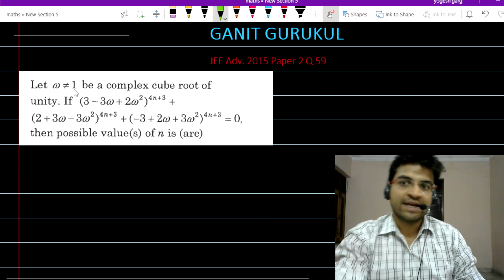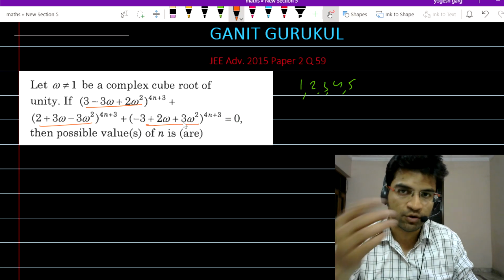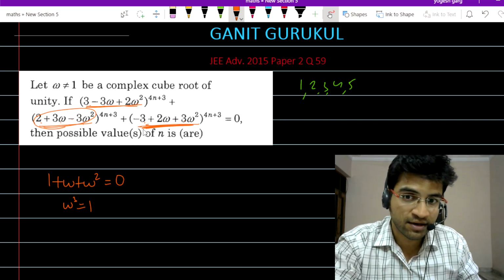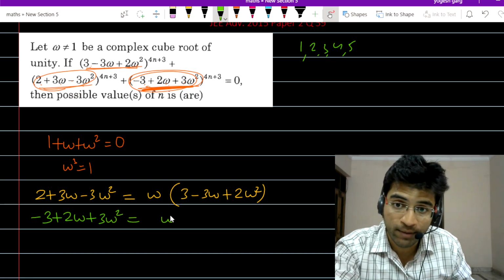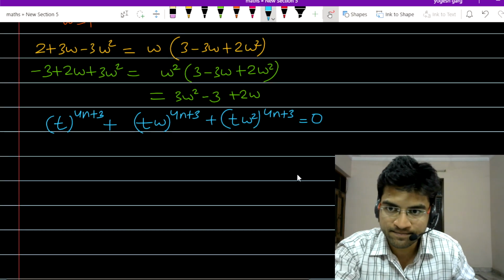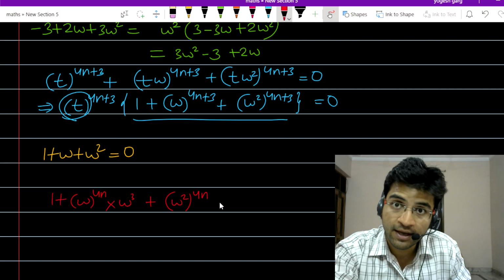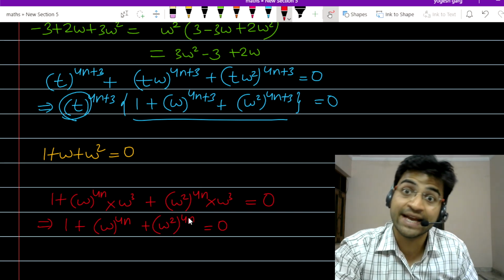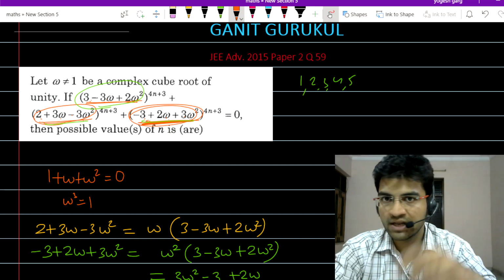Previous Year JEE Advanced 2015 Paper2 Q59 based on Complex Numbers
Hi!, In this video I've discussed JEE_Advanced_2015 Paper_2_Q59 based on Complex_Cube_Root_of_Unity